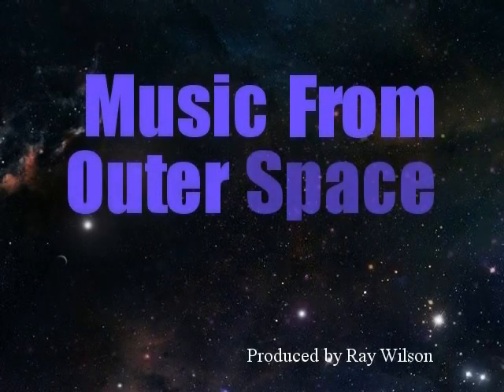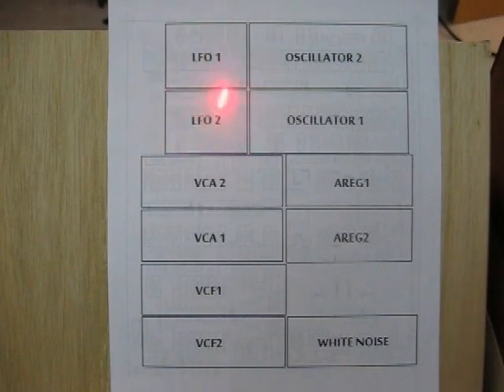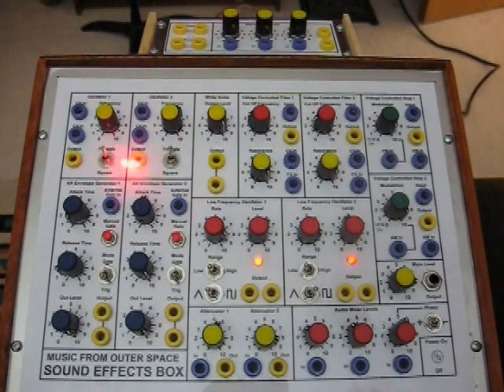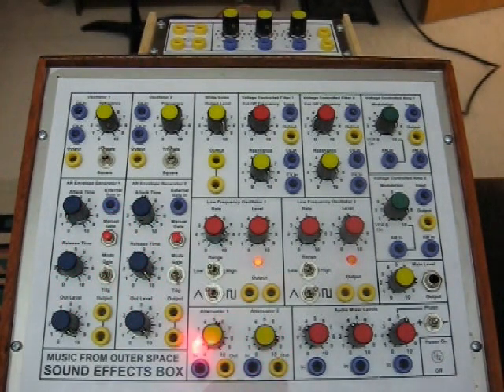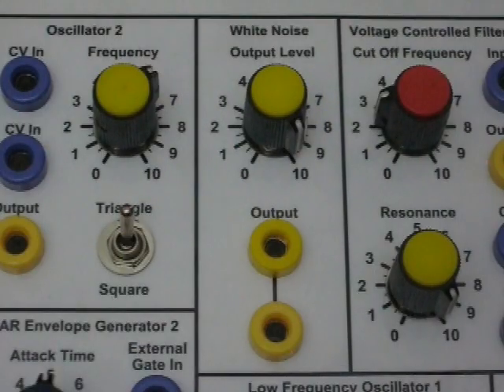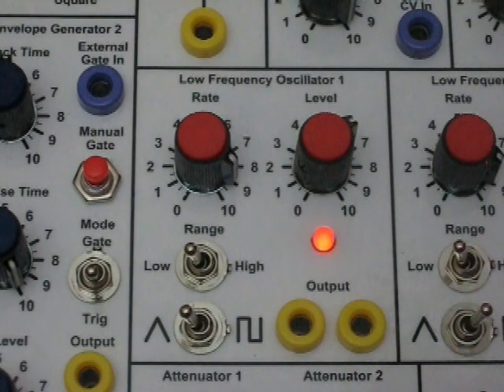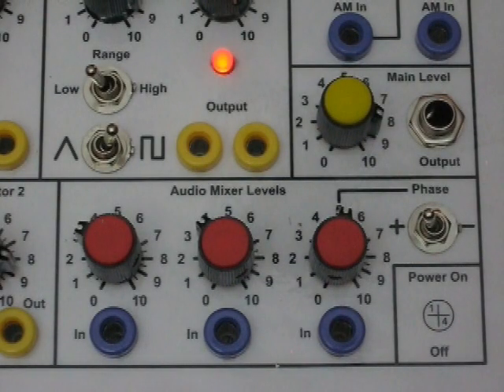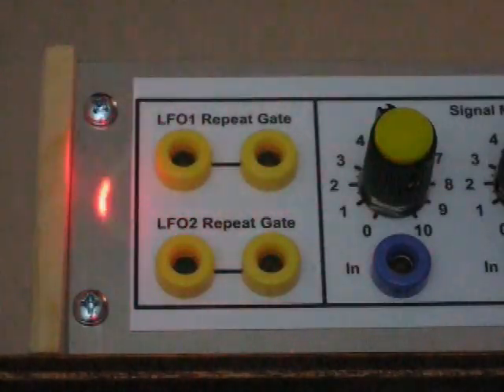The MFOS Synth-DIY Experimenter PC Board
If you've been wanting to get started in synth-diy by building a cool sound effect box you can't do better than this project. You will have a veritable plethora of sound generating devices in the palm of your hand although I recommend some kind of case (last joke I promise). This board is packed with simple circuits that sound cool. You'll be surprised by the number of sound possibilities it supports. You don't have to build all of the modules either. You can just build what you want to make a specific sound. You want wind... just build the White Noise Generator and one VCF. You want better wind build the White Noise Generator both VCFs and the output mixer. How about birds or bell sounds... just build the Sound Effect Oscillators an AR Envelope Generator and an LFO. You can go as far as you like with this project. You can find a link to the project here: